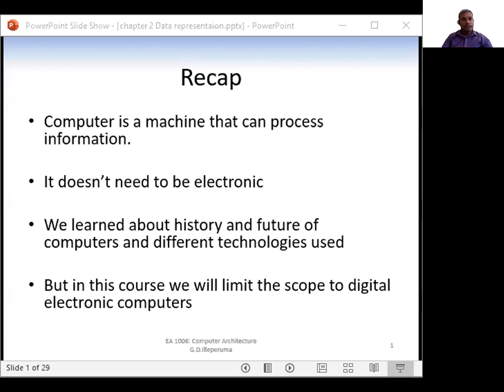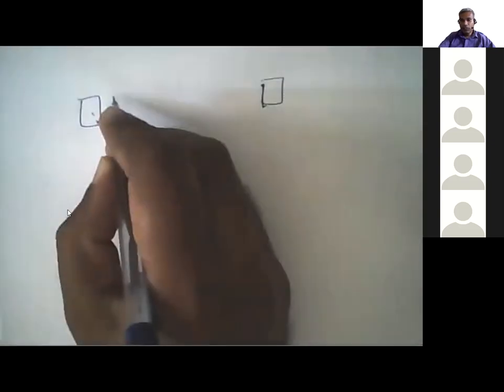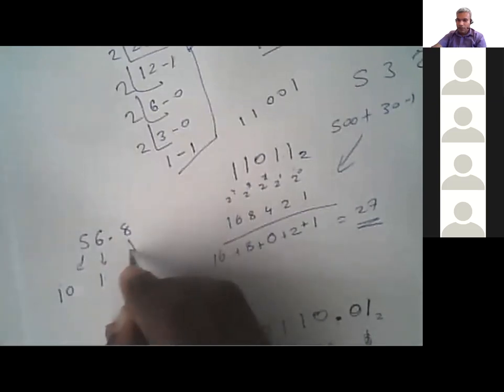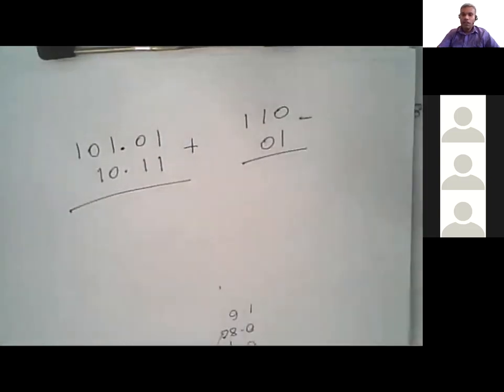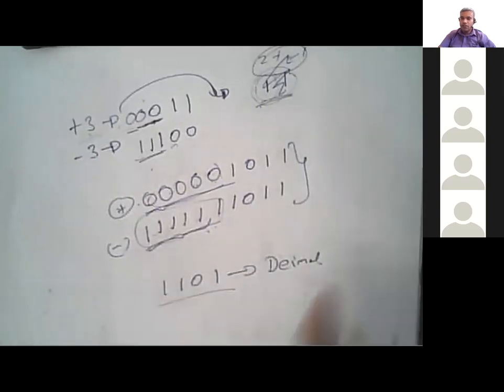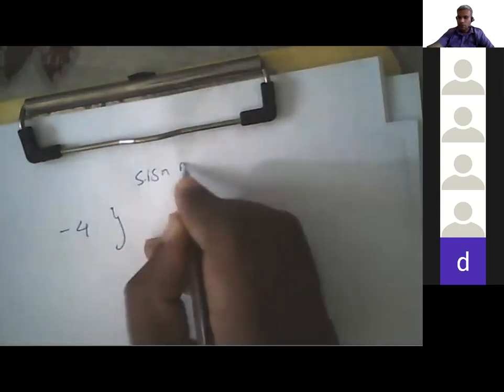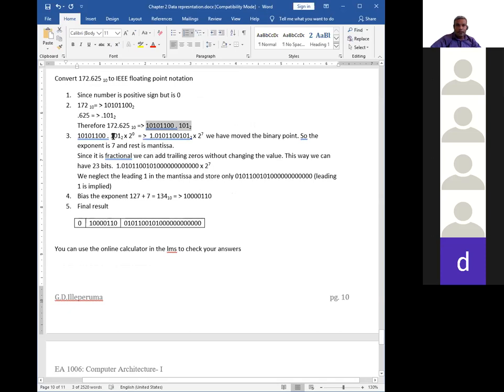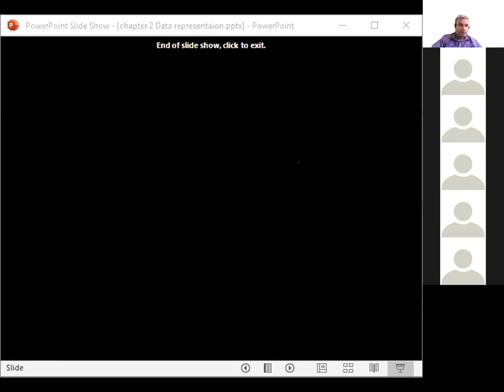Data representation zoom lecture 1